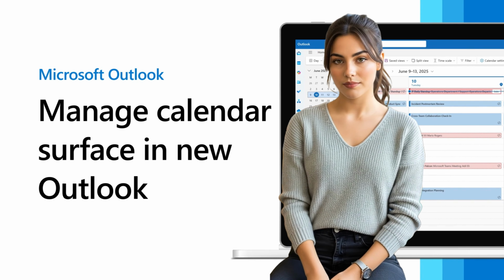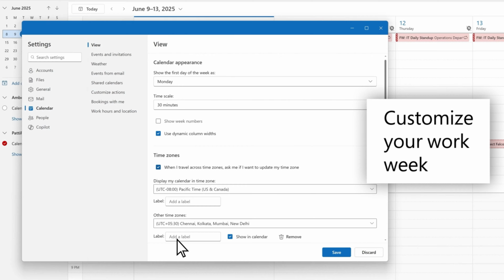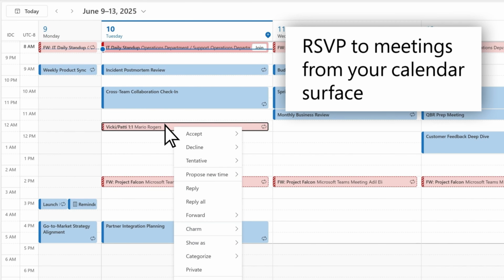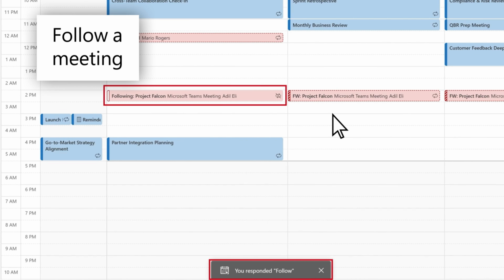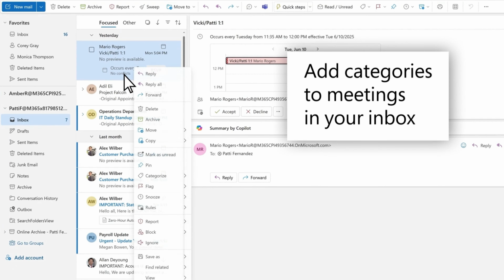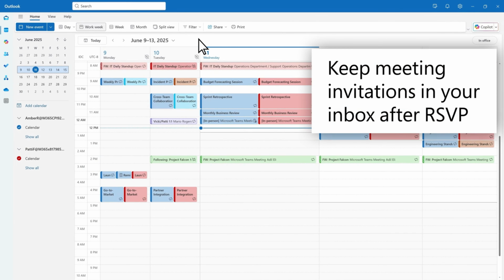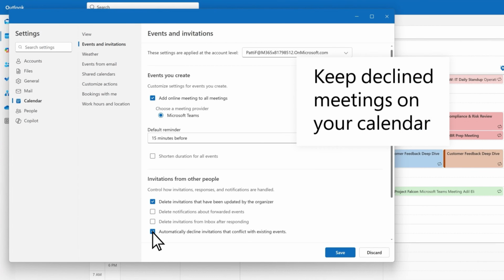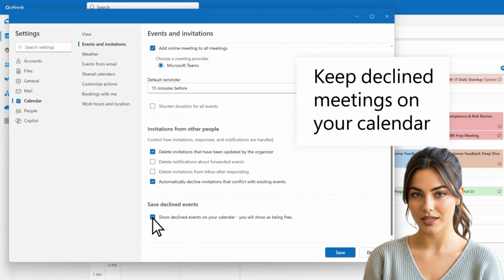Learning the new Outlook Managing the Calendar surface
Master the latest features of the new Outlook Calendar with this easy-to-follow tutorial. Learn how to efficiently manage your schedule, set reminders, and share calendars with colleagues and friends. Discover the best practices for customizing your calendar view, creating recurring events, and using Outlook's built-in tools to streamline your workflow. Whether you're a beginner or an experienced user, this video will show you how to get the most out of the new Outlook Calendar and boost your productivity. Get ready to take control of your time and stay organized with Outlook's powerful calendar features.